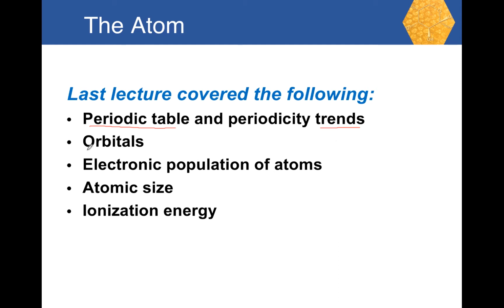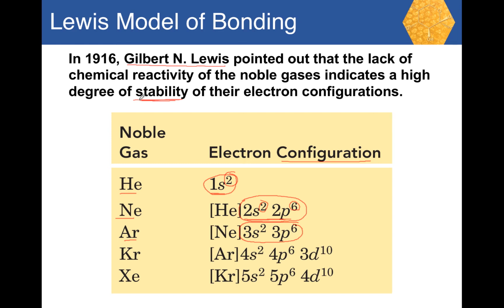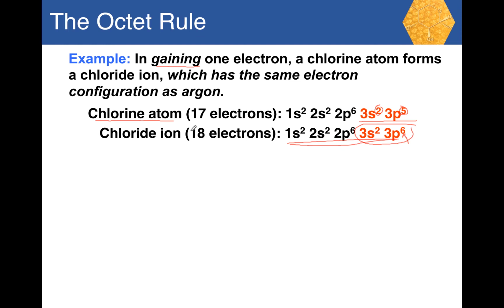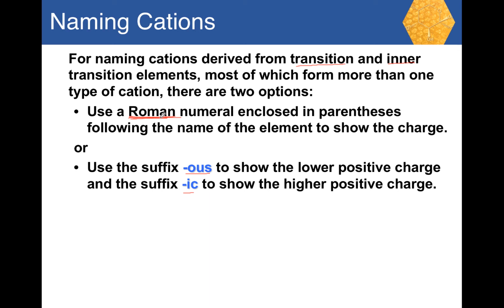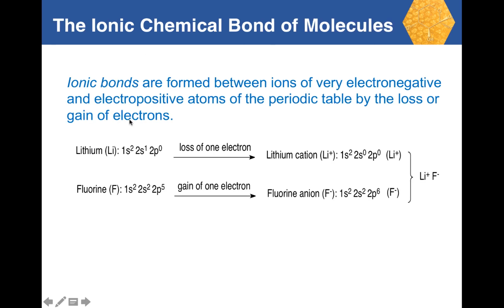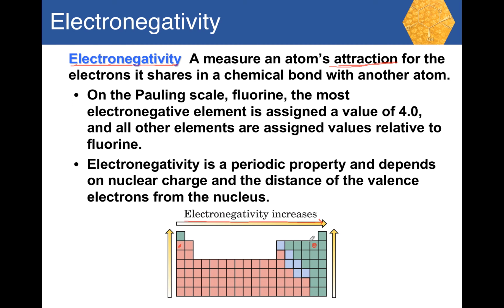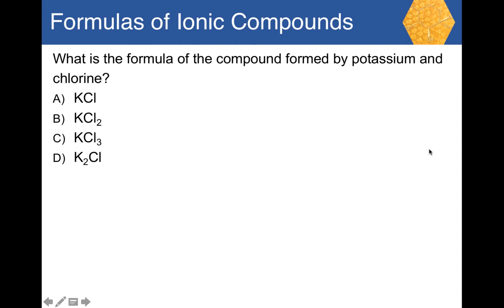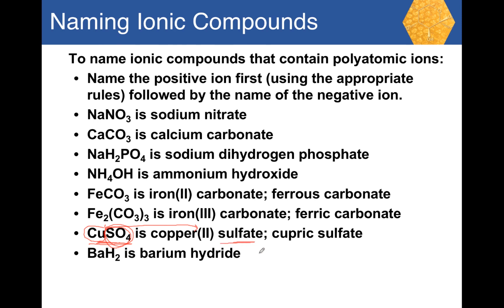1305_Chap03 01